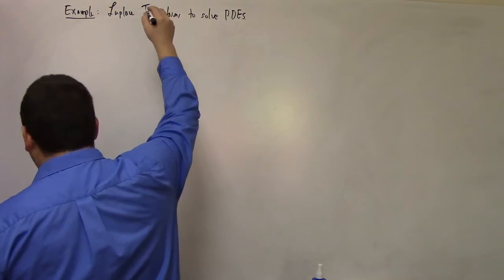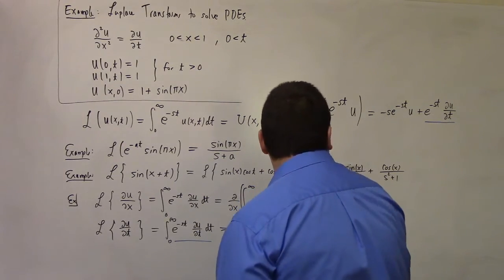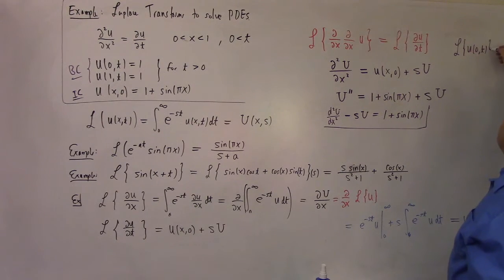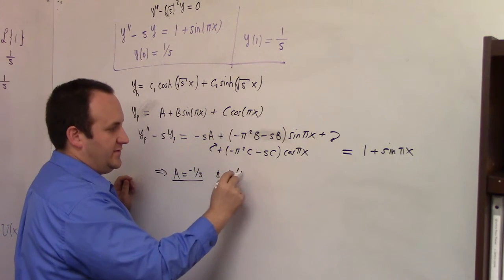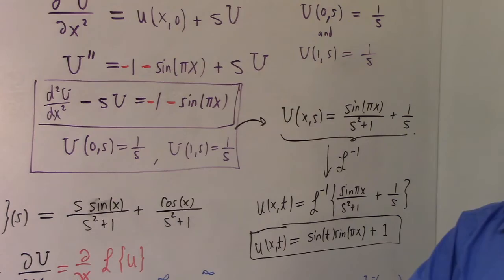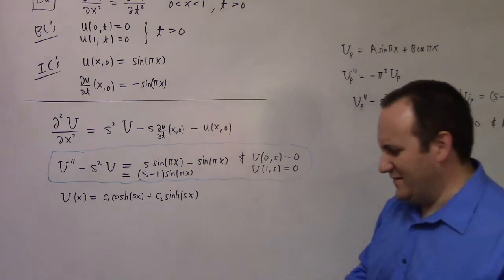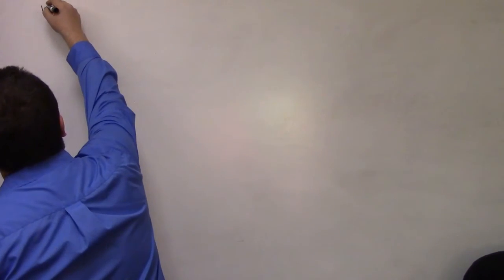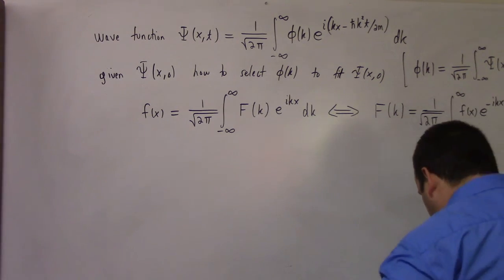PDEs 11-11-16 part 1